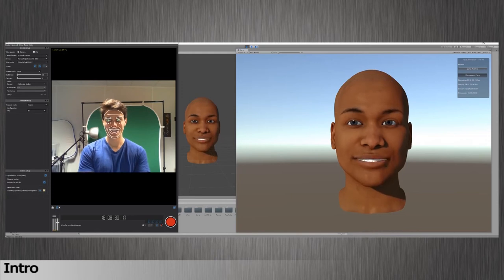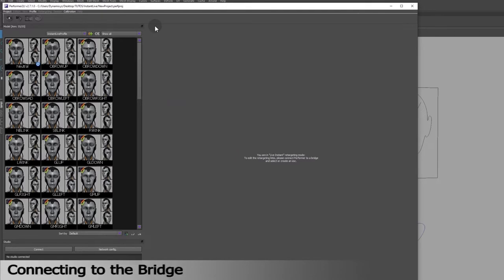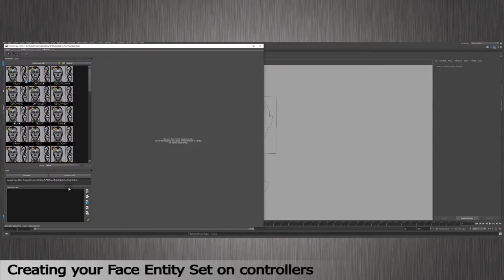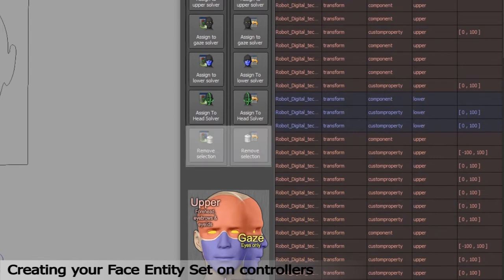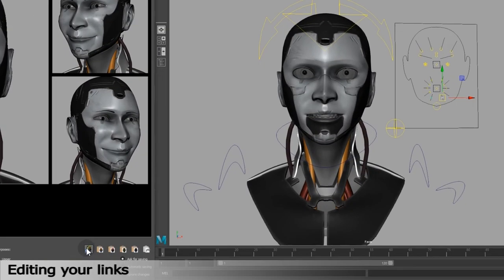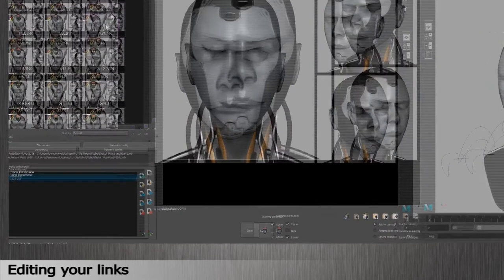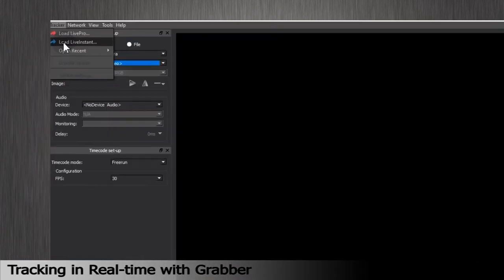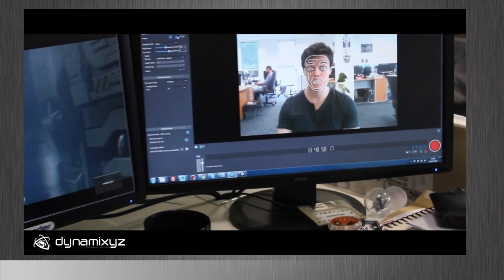Track in real-time with Live Instant solution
This video explains how to do live facial motion capture tracking any face with our Live Instant solution